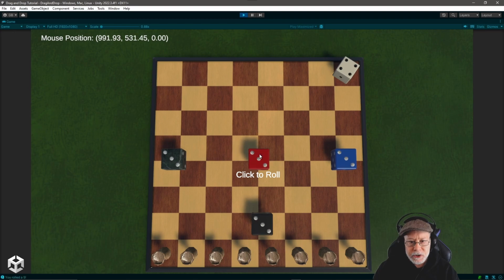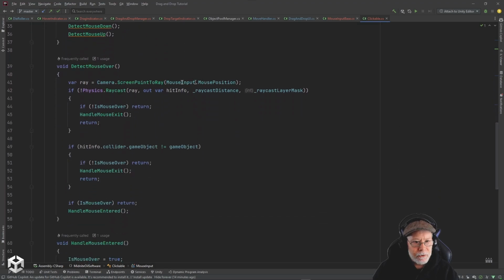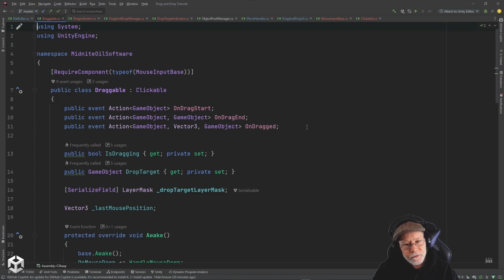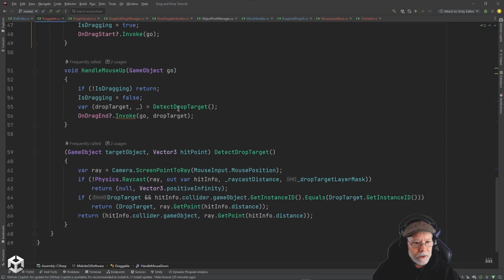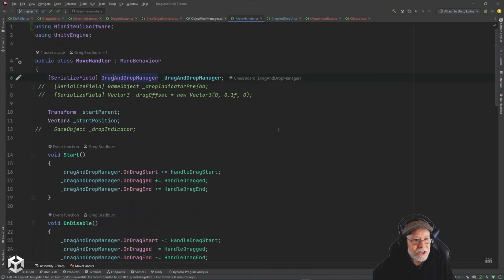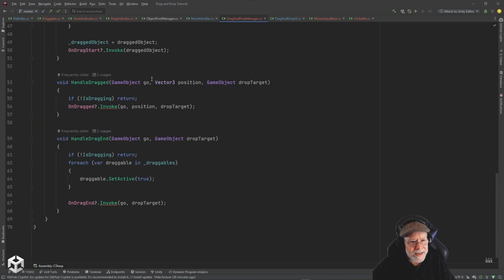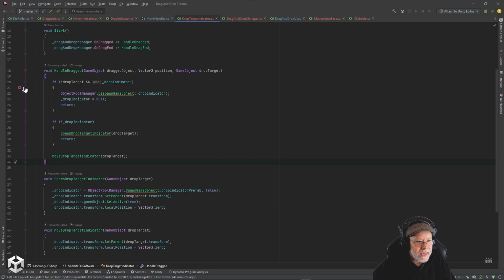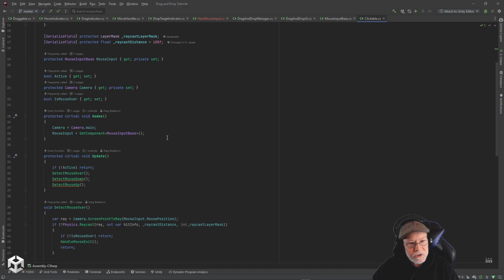How to click, drag, and drop 3D objects in Unity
In this Unity tutorial I teach you how to make 3D objects clickable, draggable and droppable. This approach works with both the old Unity Input Manager and the new Input System.

You can download this package from GitHub and import it directly into your project:

The models I used in this tutorial are free on the Unity Asset store:

The Object Pool Manager I use in the tutorial is also free on the Unity Asset store:

You can grab the entire tutorial project from my GitLab repository (you will need to install several packages to build it):